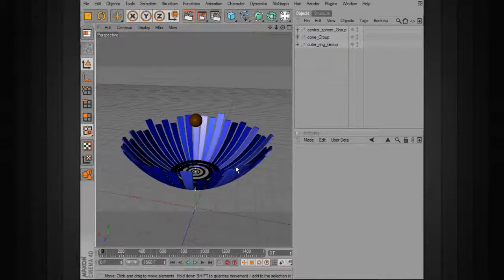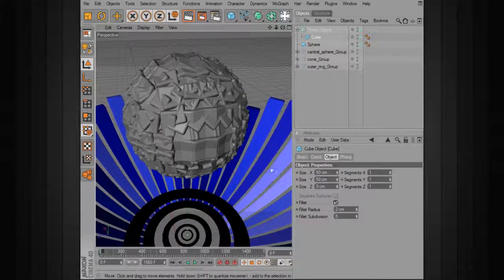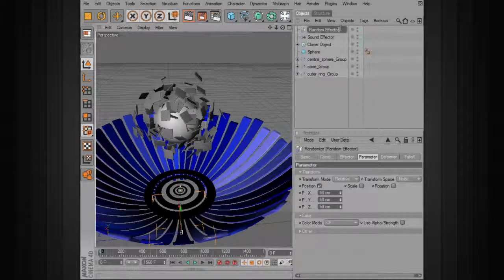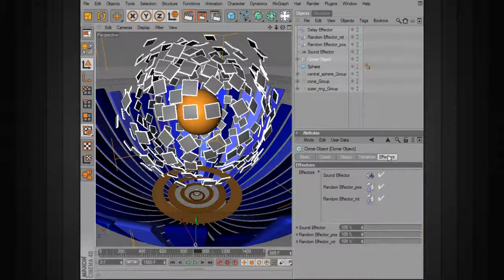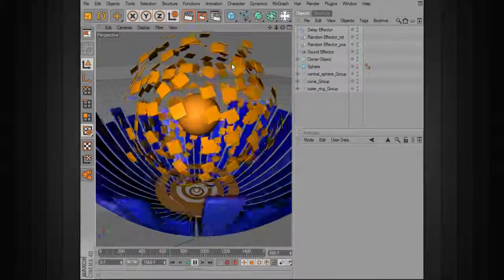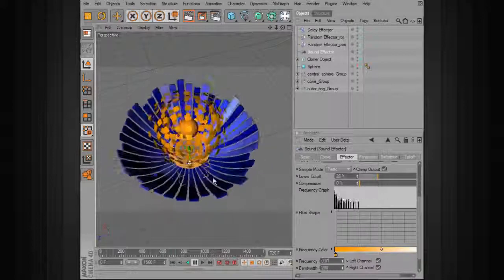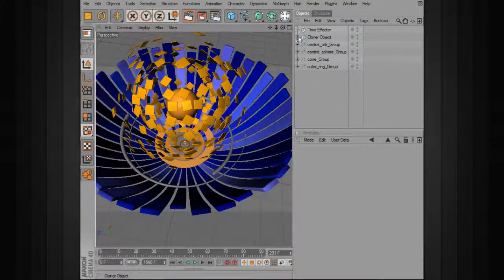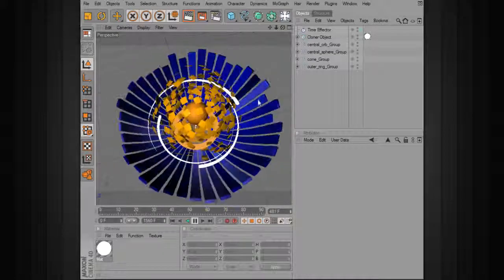Cinema 4D 音樂特效製作教學 - Part.2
Code: wkpj